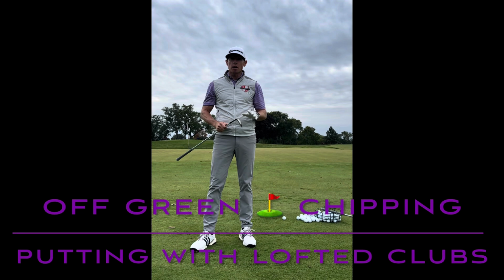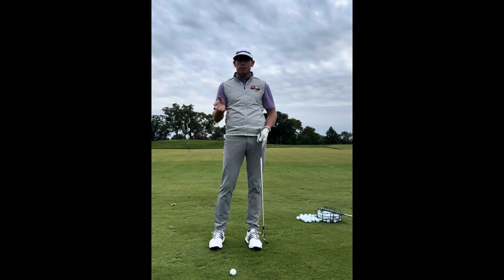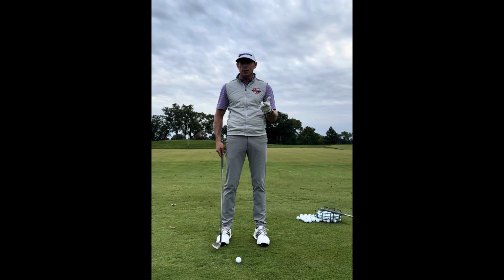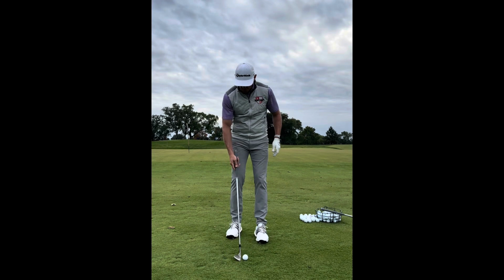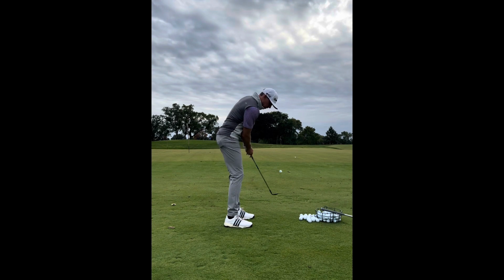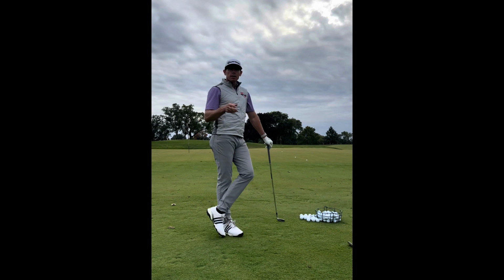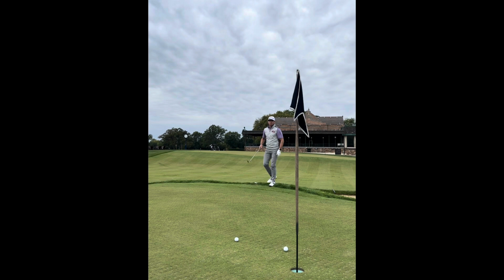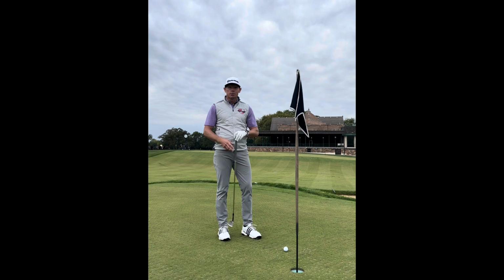Off Green ⛳️ Chipping: Putting with Lofted Clubs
For a simple and easy way to chip use your putting technique with a lofted club. With a few minor changes in your setup this style of chipping not only can relieve the anxiety of chipping but put a very reliable tool in your bag of shot making